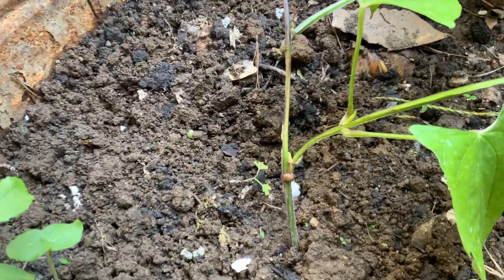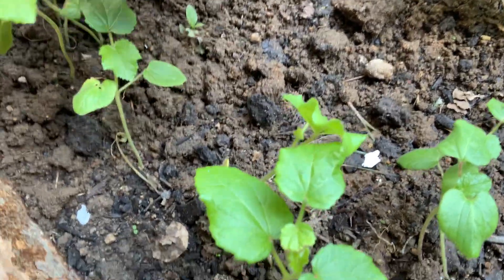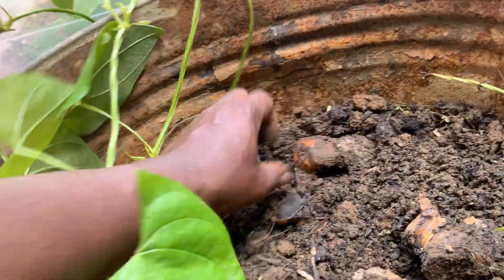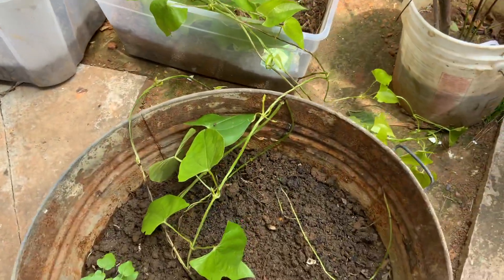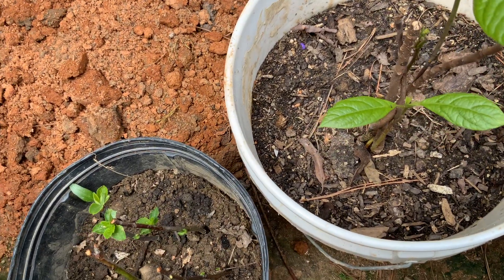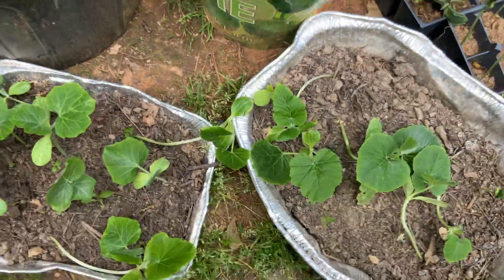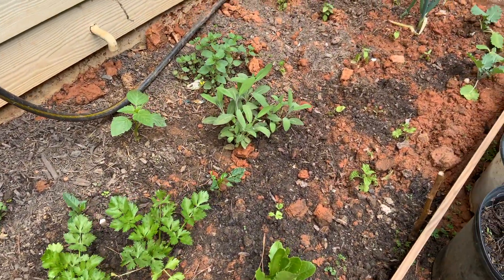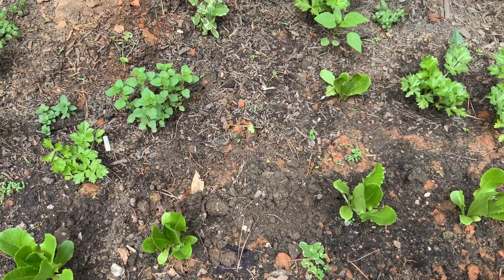What's Growing in this spall space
What's Growing in this spall space Garden